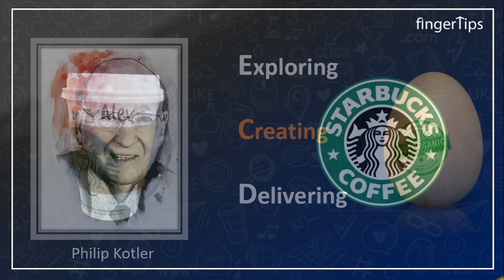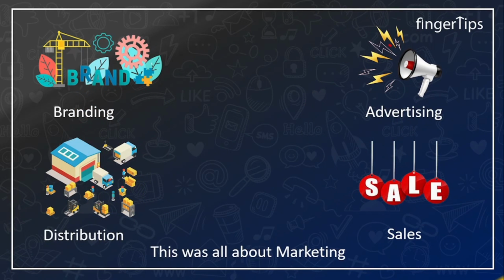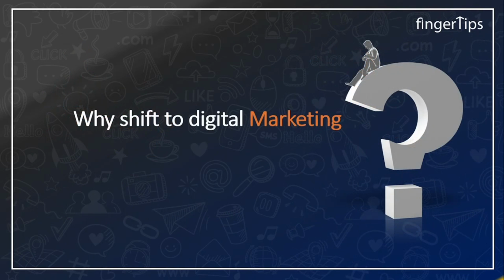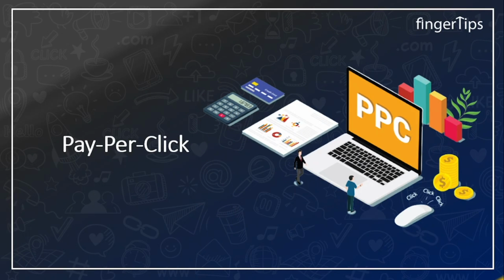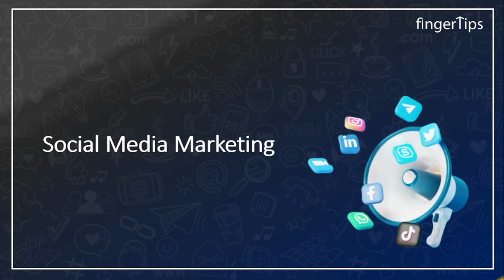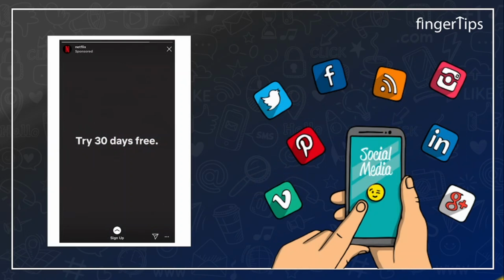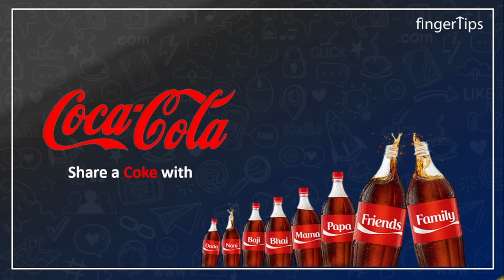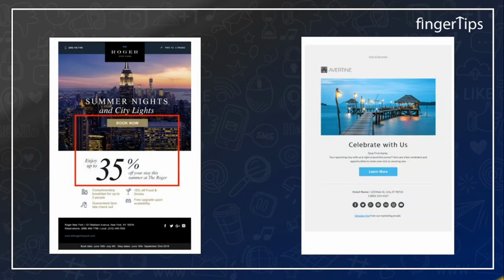What Is Digital Marketing? | Digital Marketing For Beginners | Learn Digital Marketing | FingerTips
This tutorial on "What is Digital Marketing" will give you a clear understanding of the basic concepts of Digital Marketing. Here, in this Digital Marketing for Beginners video, you will know the important types of Digital Marketing.

Given below are the topics explained in this Digital Marketing Tutorial to help you understand what is Digital Marketing all about:
1. Introduction to Digital Marketing
2. What is Marketing?
3. What is Digital Marketing?
4. What are organic and paid marketing?
5. Why Digital Marketing?
6. Components of Digital Marketing
• PPC
• Content Marketing
• Social Media Marketing
• Video Marketing
• SEO
• Email Marketing
7. Closing Up

About The Digital Marketing with Analytics

The global market size of digital marketing is increasing by 30%. Make your profession Digitally Global by Fingertips Digital Marketing with Applied Analytics Program. Learn digital marketing with Analytics through our intensive training programme and bring transformation to your career.

Fingertips Digital Marketing with Applied Analytics Program is specially designed for young graduates and mid-career professionals who dream of excelling in their future in Digital Marketing. It provides learners an opportunity to learn social media marketing, digital analytics, content marketing, mobile, email marketing, search engine optimization, etc. In this program, learners are associated with experienced faculty who provide personalized mentorship on assignments, hands-on campaigns, and solving difficult digital marketing problems.

Key Features
Live Interactive Sessions
Real-Life Projects
1:1 Career Mentorship
Certification Of Completion
Placement Assistance
300+ Hiring Partners